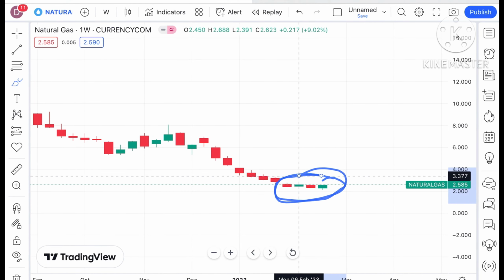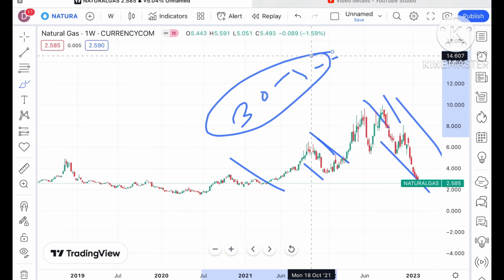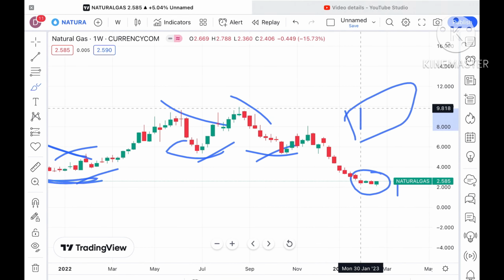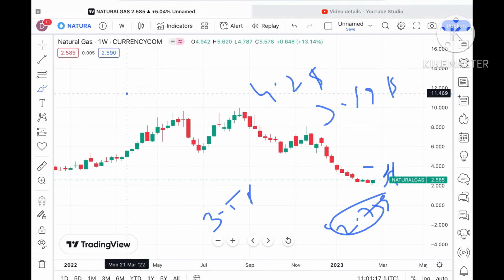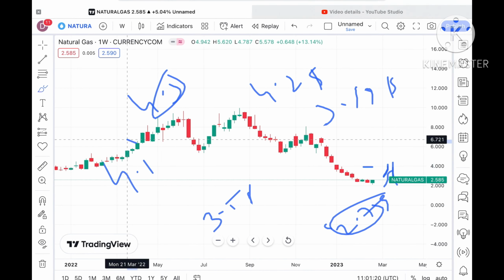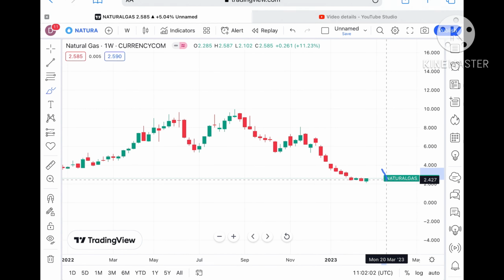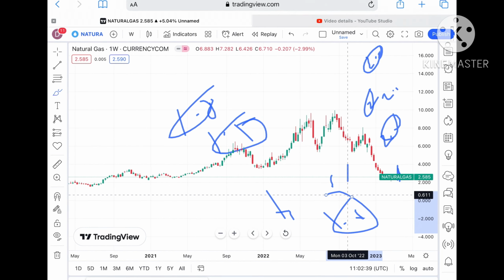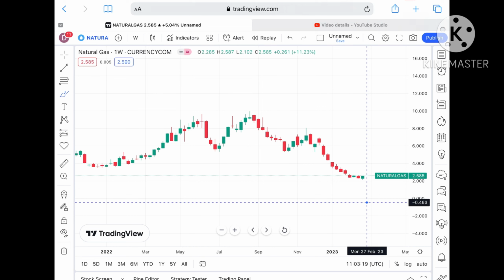NaturalGas Analysis Today | 27-3 March'23 | Natural Gas News Today, NaturalGas Forecast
Natural Gas price analysis for 27-28 February 2023 || Natural gas Analysis || 27-28 February 2023 || natural Gas Outlook || Is this The Best Time To Invest In natural gas?

UPI : deepakzbro@ybl

Twitter.com/deepakzbro

forex market,
Dubai,
Commodities trading,
UAE,